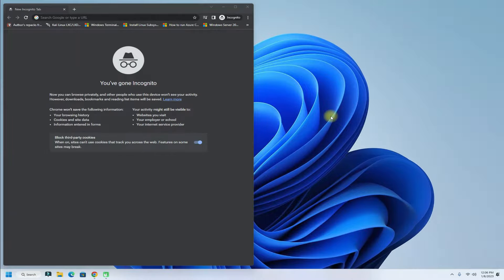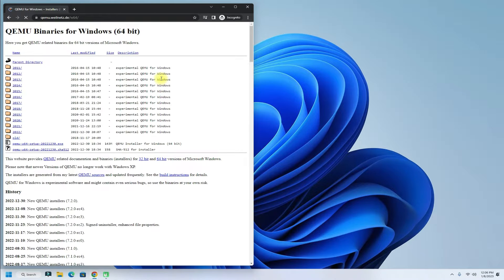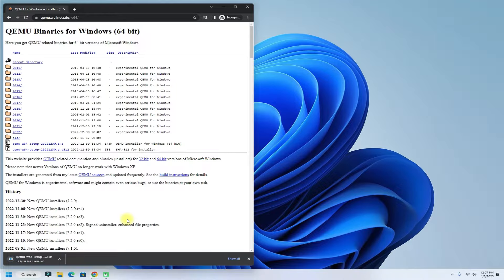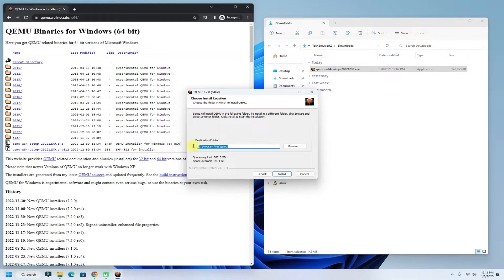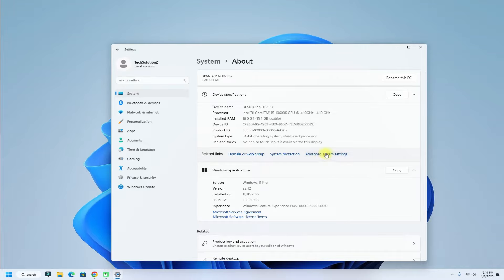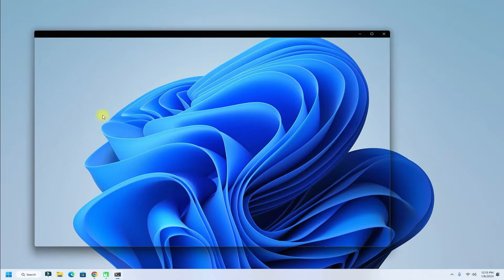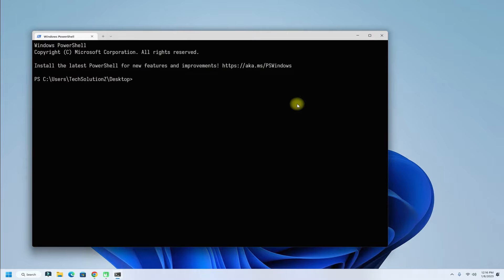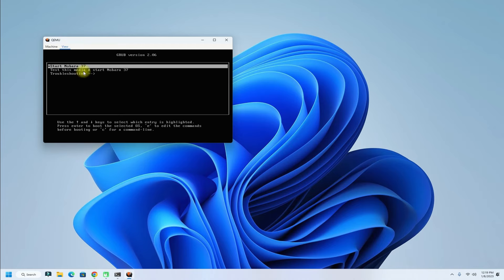How to Install QEMU on Windows 11 QEMU Installation Guide + Use Qemu on Windows 11 + Boot ISO Image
How to Install QEMU on Windows 11 QEMU Installation Guide + Use Qemu on Windows + Boot ISO Image with Terminal Commands. Do you want to Download and Install QEMU on Windows 11? In this Qemu Windows 11 Guide we will be downloading and Installing Qemu on Windows 11 followed by Necessary Windows 11 Settings for User and System Variables for Systemwide Usage of Qemu on Windows 11. Qemu is now available to download for Windows and can boot your favorite Linux ISOs. Its a a great alternative to VirtualBox.